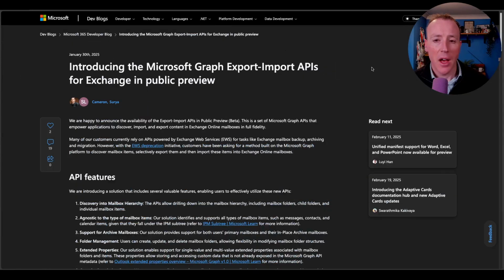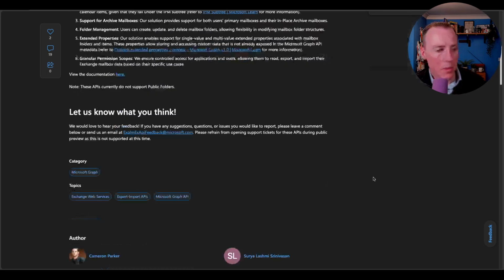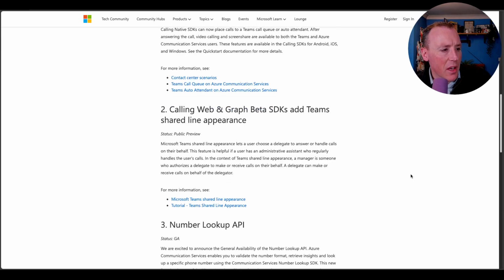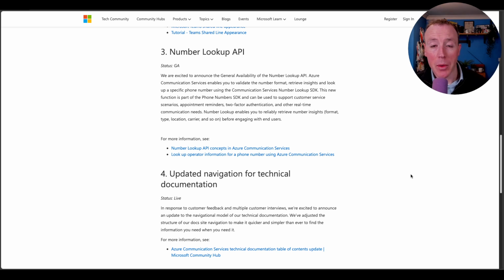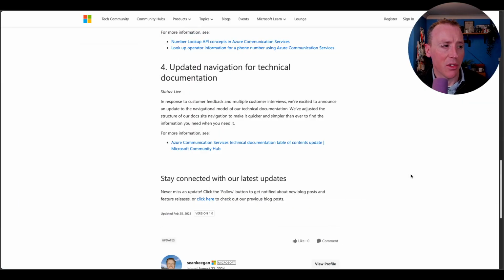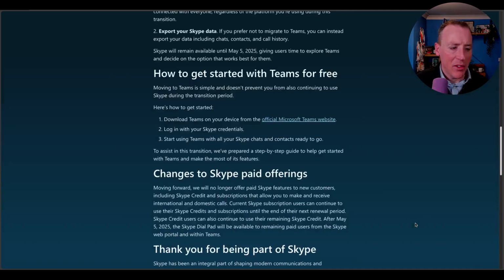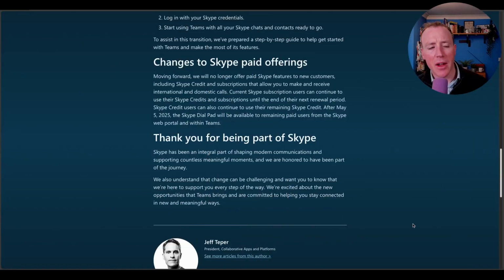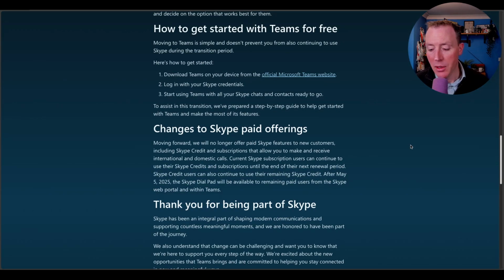Weekly Update 3 March 2025 - Exchange Import Export APIs, ACS Updates, RIP Skype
Introducing the Microsoft Graph Export-Import APIs for Exchange in public preview

The next chapter: Moving from Skype to Microsoft Teams

This week's update covers some interesting developments, particularly for Microsoft Exchange users. There's a new set of API functionalities for importing and exporting Exchange data via Microsoft Graph, currently in public preview. While I'm not an expert in the MicrosoftExchange API space, I know this has been a highly discussed topic, especially regarding gaps left by the deprecation of EWS. If you're experienced with this, I'd love to hear your thoughts!

Also, some key updates from Azure Communication Services, including the general availability (GA) of SDKs that allow direct calls to MicrosoftTeams call queues and auto attendants—great news for contact center scenarios. Other noteworthy features include shared line appearance and a number lookup API, providing valuable enhancements for developers.

Finally, we discuss the long-awaited sunsetting of Skype, set for May. While its phase-out has been a long time coming, Skype played a critical role in developing Teams, particularly in backend protocols. There's some uncertainty about PSTN calling within Teams Free, so I’ll be looking into that further.